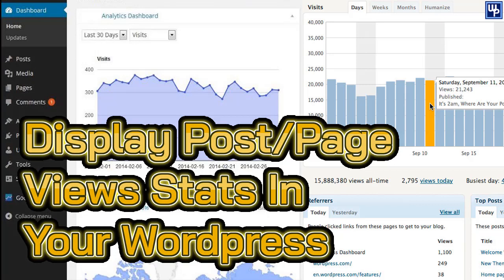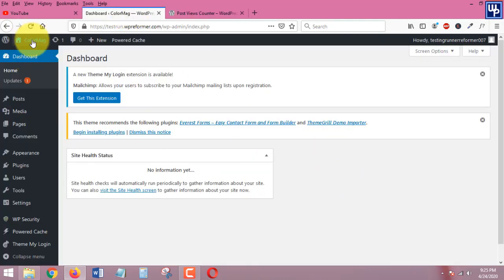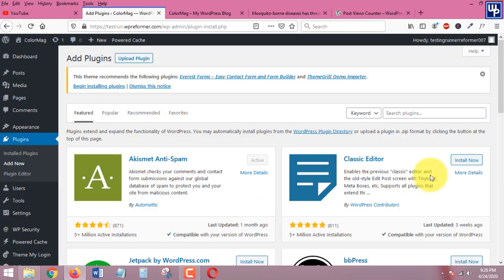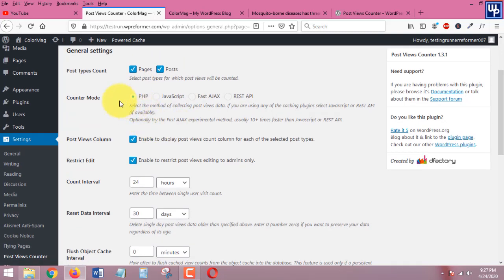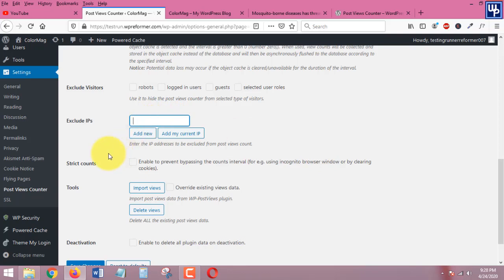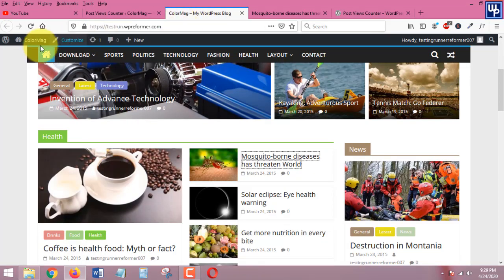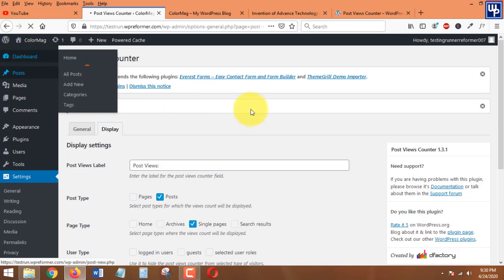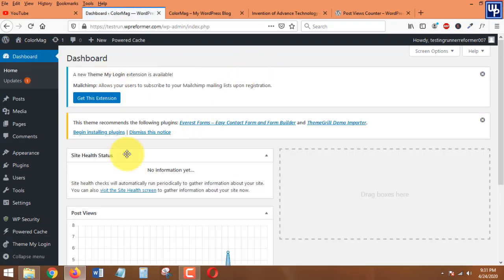How To Display Post/Page Views Stats In Wordpress Front-end And Back-end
In this tutorial, you are going to learn the fastest and easiest

way on how to display views tats in the back end and on the front

end of your wordpress blog. So, if you want to learn this,

then keep watching.

This Video Is All About:
Adding Post/Page Views Stats In Wordpress